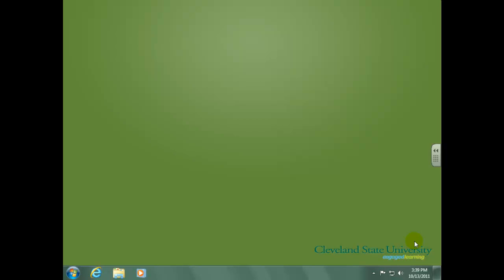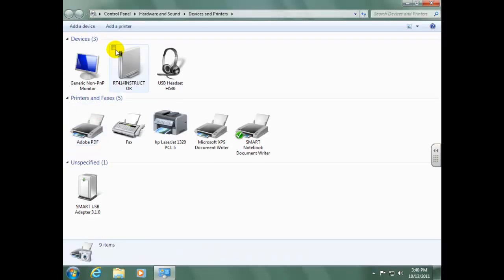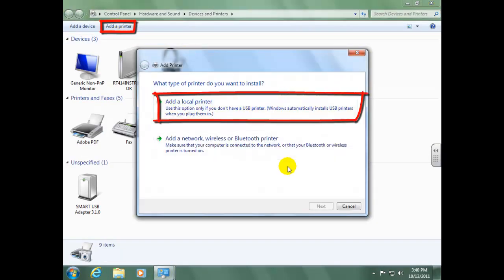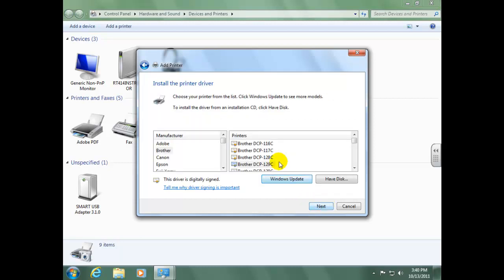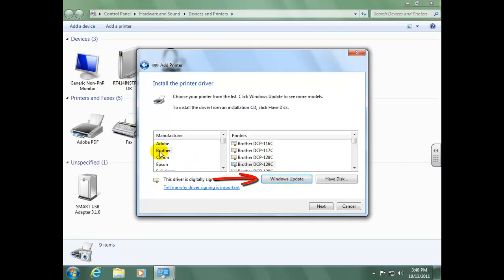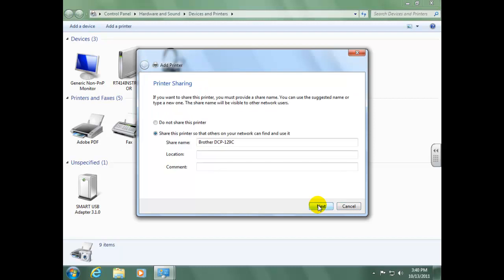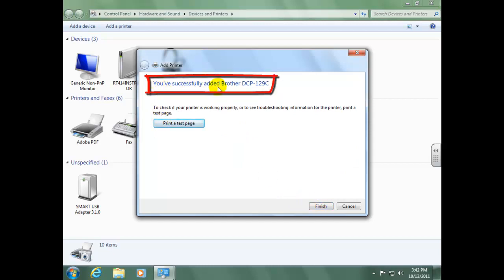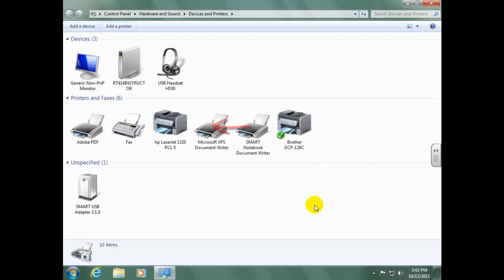How to install a printer in Windows 7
In this tutorial we will learn how to install a printer in Windows 7